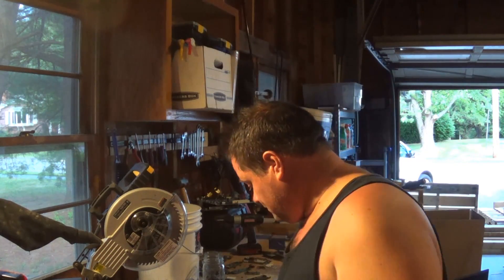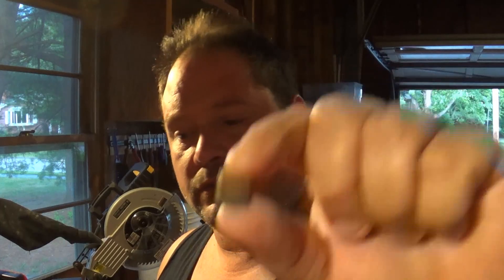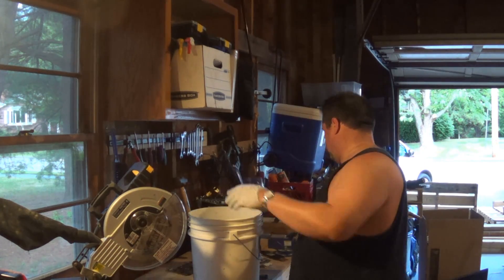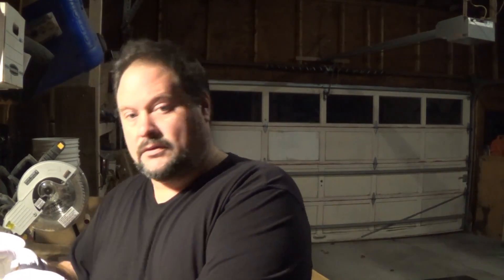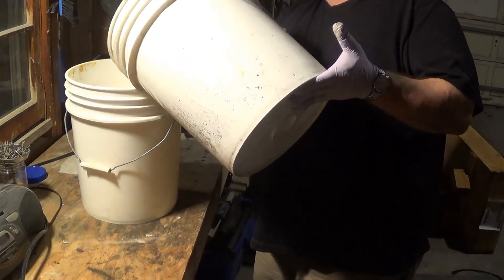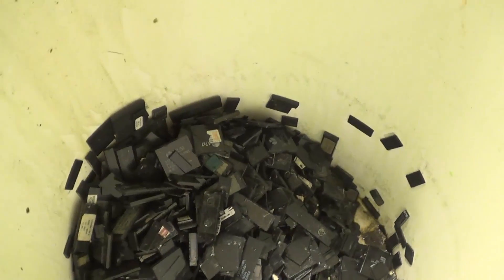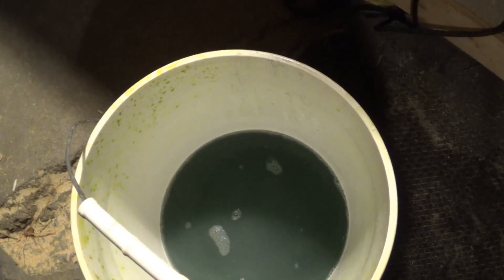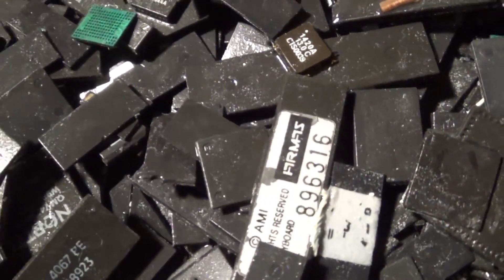Gold Recovery from IC Chips part 1: Sort and pretreat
Moose-a-zon
This video is intended to only be a video journal of my experiments with gold recovery.  This is not intended to be a how-to video.  This is the first step in sorting and then getting them ready to incinerate.